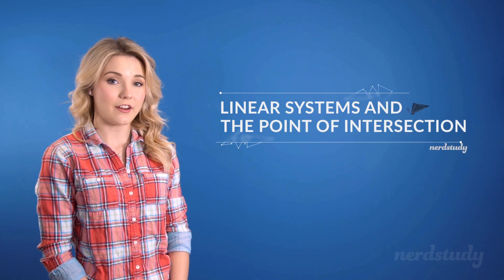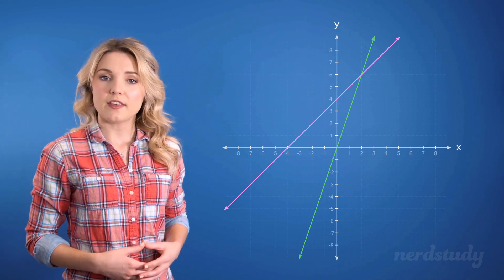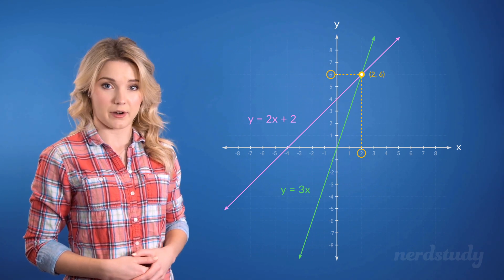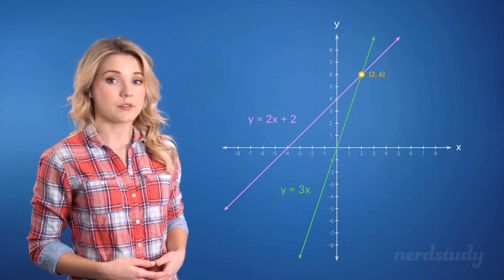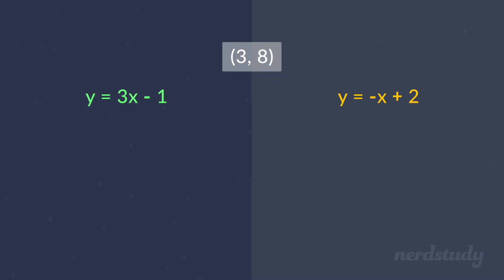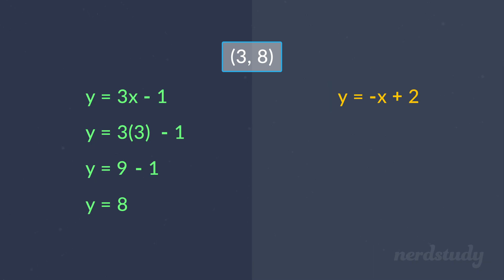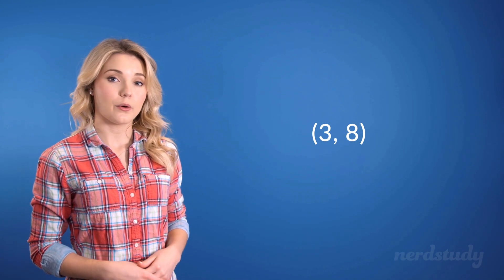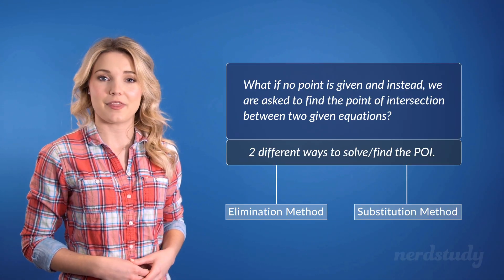Linear Systems and the Point of Intersection - Nerdstudy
Let's learn about Linear Systems and the Point of Intersection